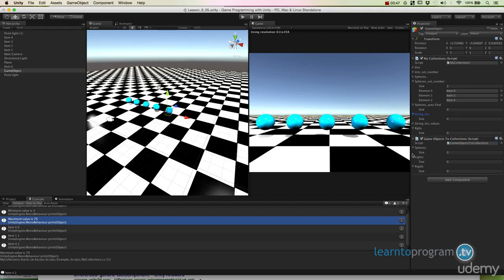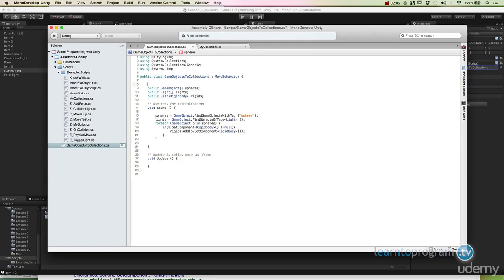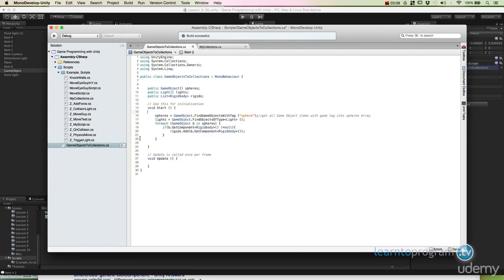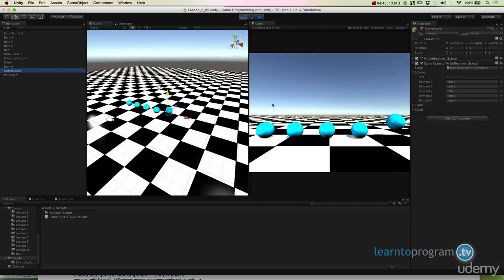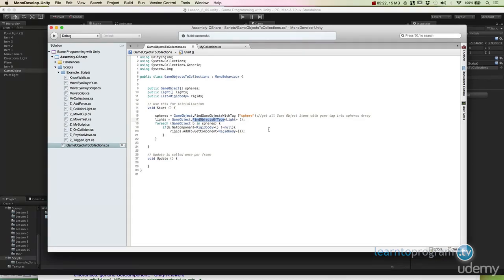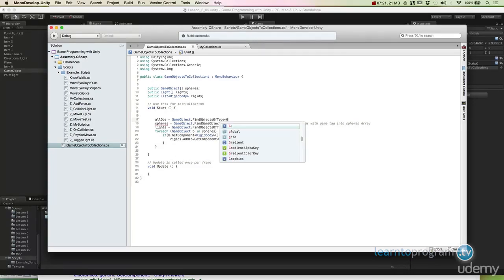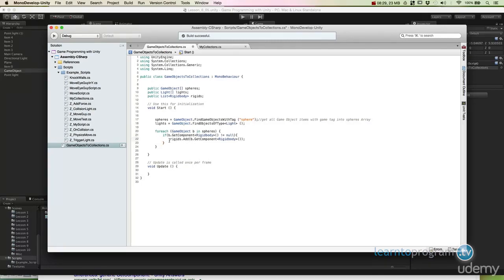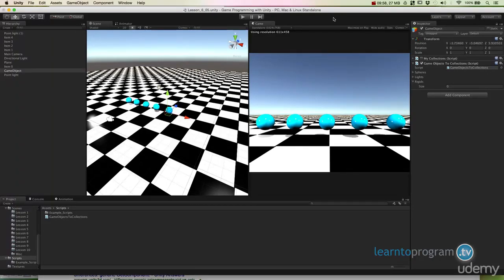How to Generate a Collection From Game Objects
This is an Introduction To Intermediate Scripting In Unity 3D. You will learn how to store large volumes of data like array and dictionary here so let's get started with what you are going to learn here.